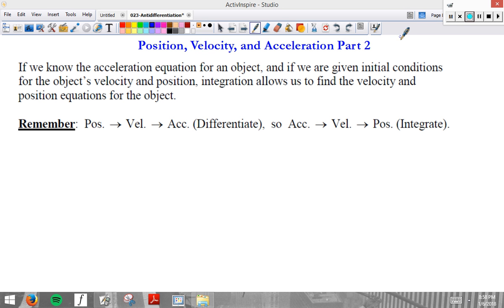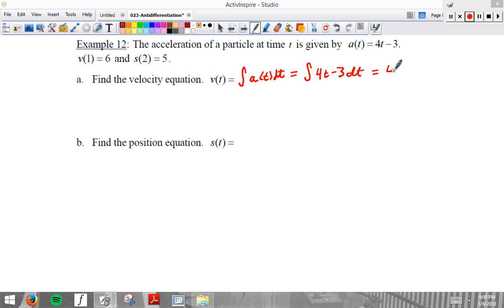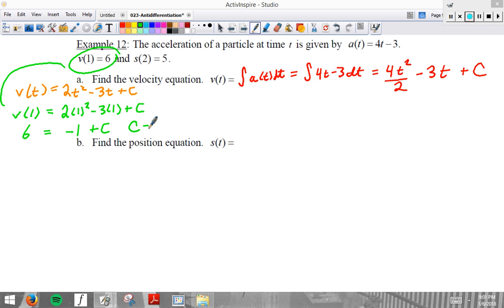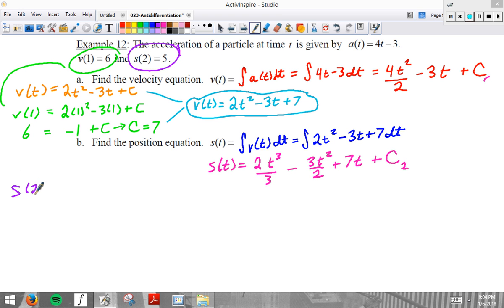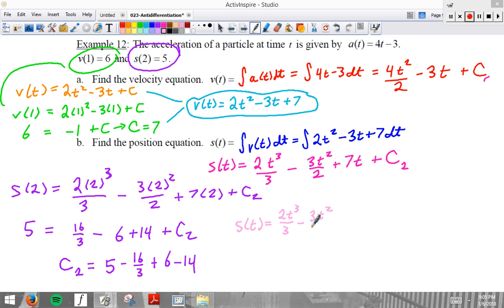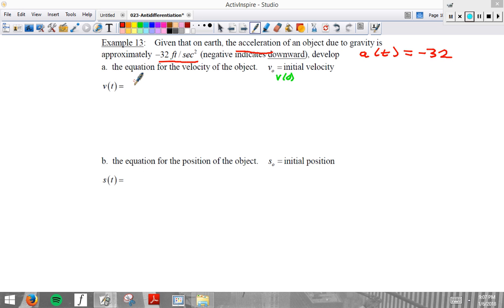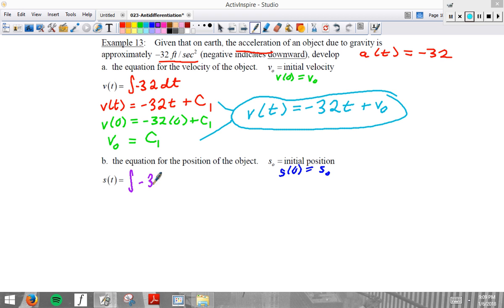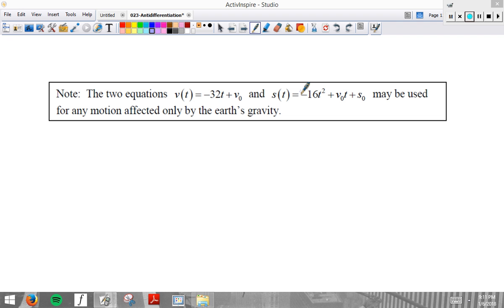5-4: Antiderivatives Part 3: Position, Velocity, and Acceleration Revisited